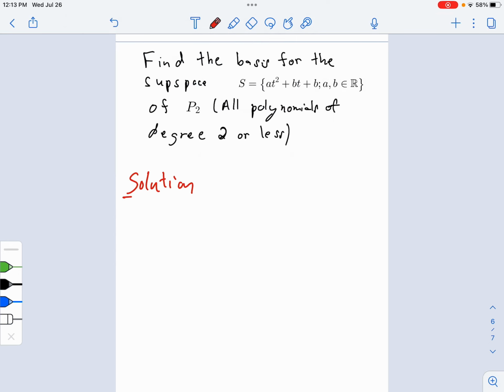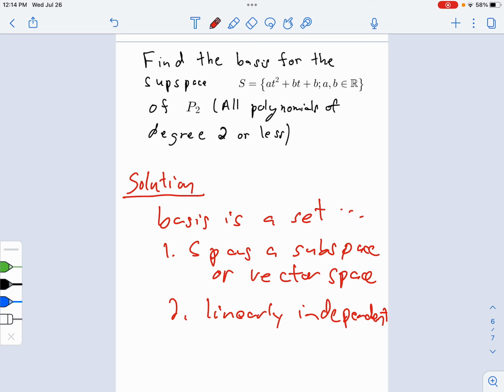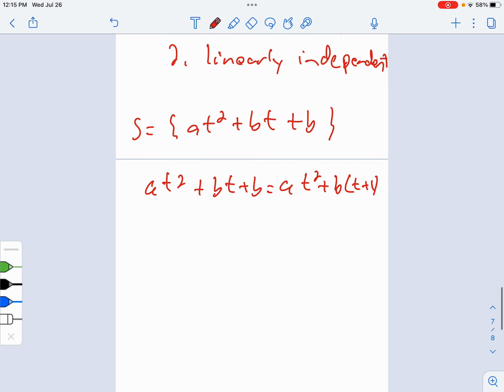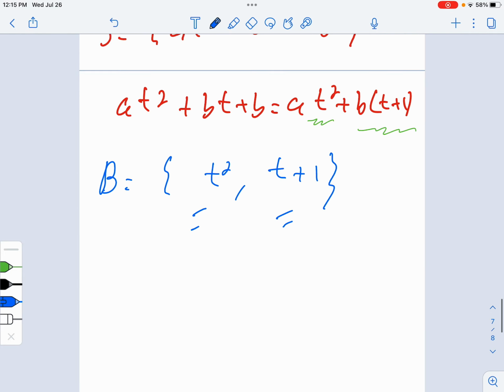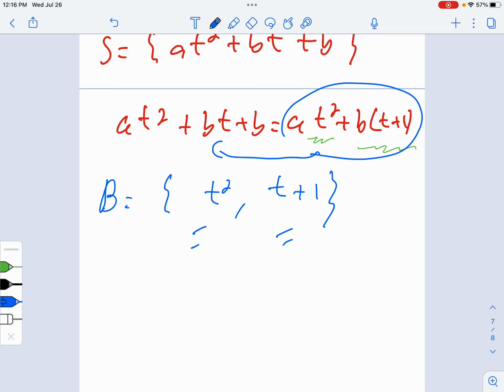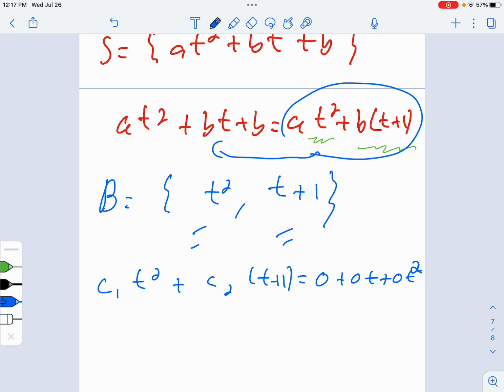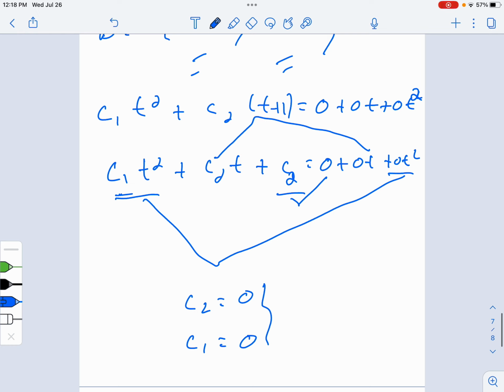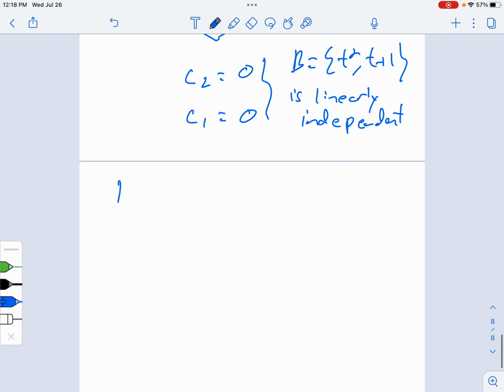Finding a basis for a subspace involving polynomials (Linear Algebra)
Given a subspace of a particular vector space, can we find a set that spans the subspace and is linearly independent.